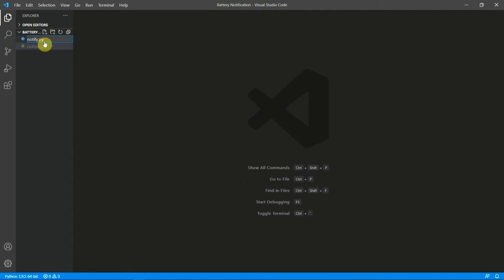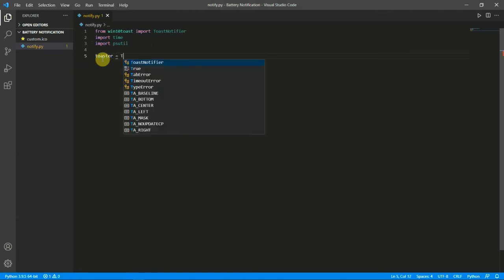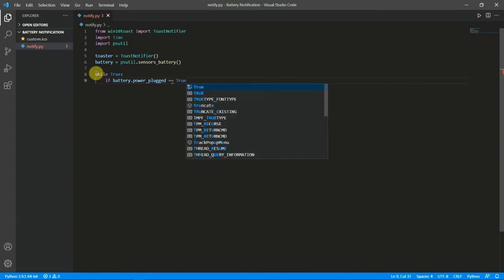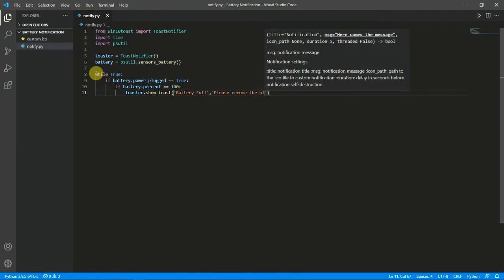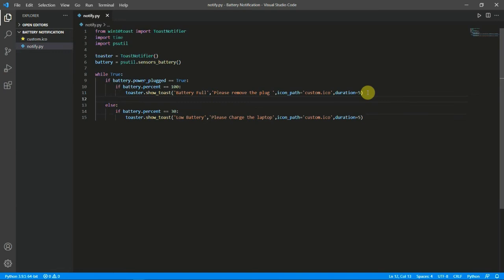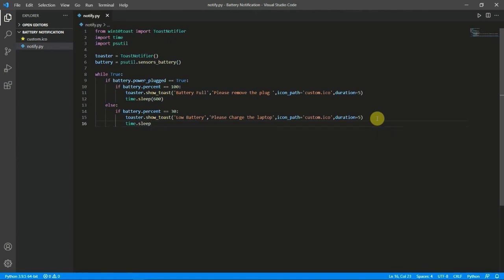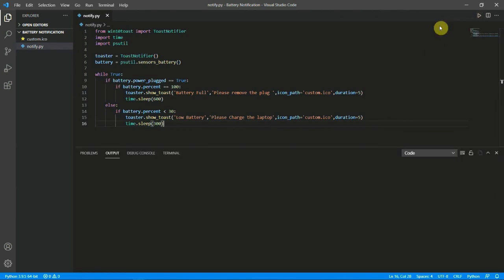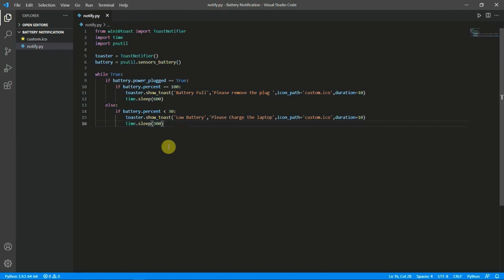HOW TO USE PYTHON TO SEND NOTFICATION IN WINDOW | DevEasy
Hello guys
Welcome to DevEasy

In this video I have created a Notifier who send notification when my battery is 100% and when it is 30%.

MODULES TO INSTALL IN THIS PROJECT

Just copy one by one and past it in your terminal and wait for it to install.
1. pip install win10toast
2. pip install psutil
3. pip install pywin32